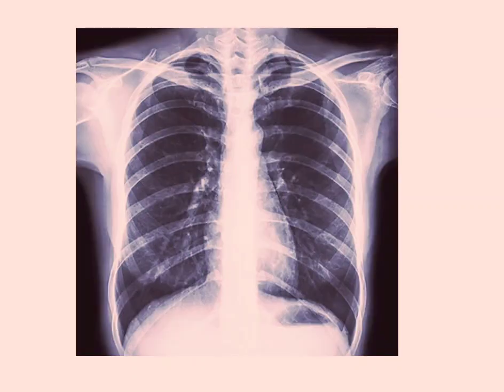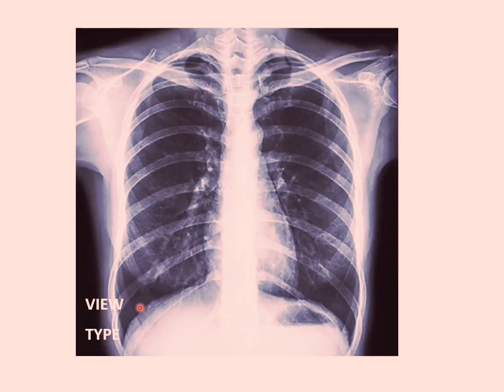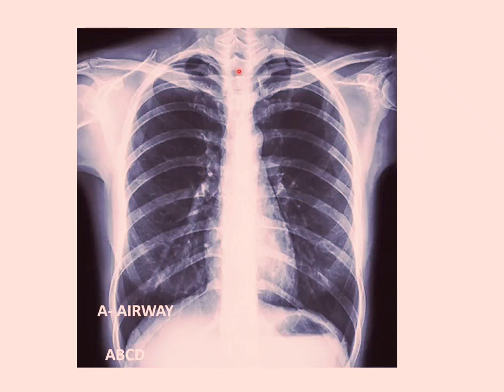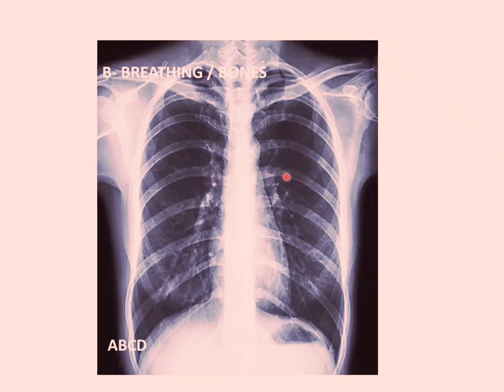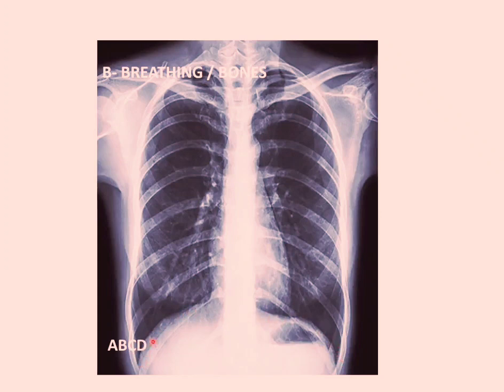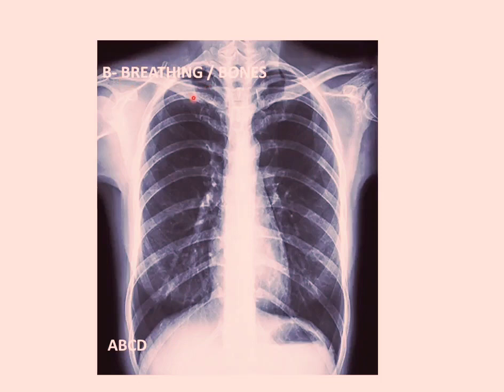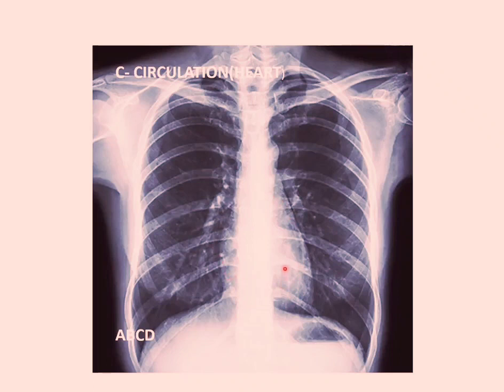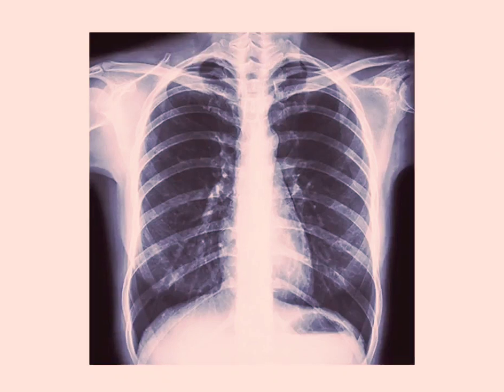RADIOLOGICAL ANATOMY OF THORAX (chest)